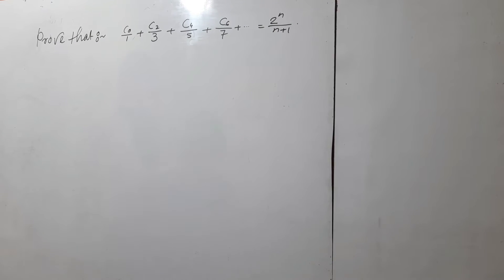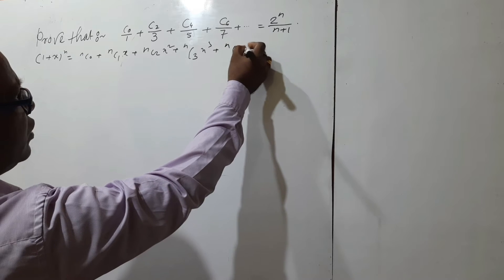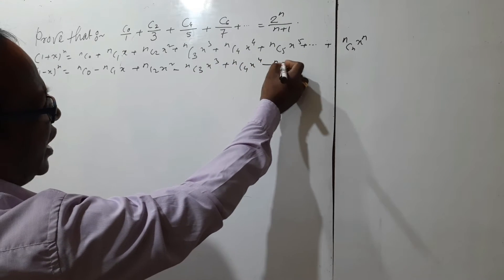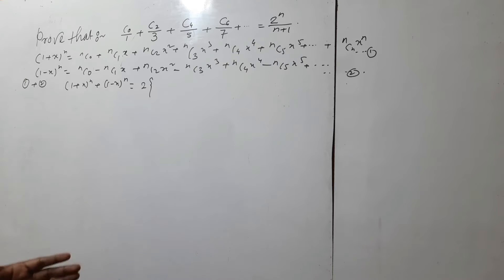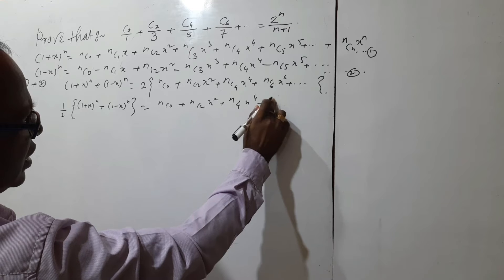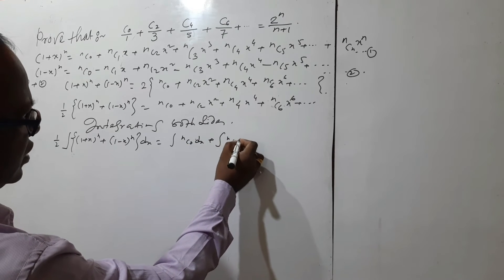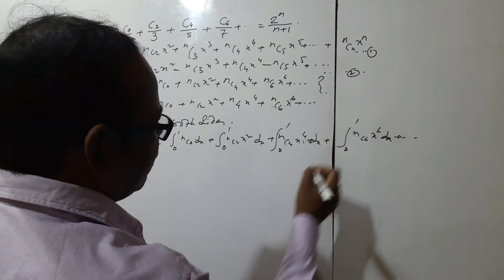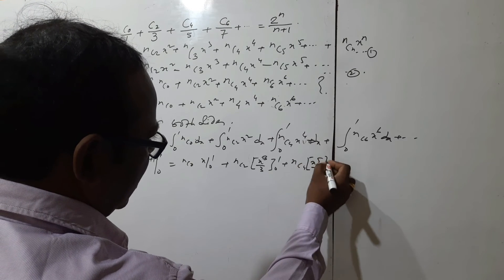binomial theorem jee advanced | Binomial theorem using integration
class 11 math binomial theorem
binomial theorem jee advanced
binomial theorem jee mains

Hello students I'm Samar Das. I am a teacher on Mathematics. I teach classes 9- 10[ISCE, CBSE, WB boards], 11-12[ISC, CBSE, H.S(WB) Boards] and also teach for Mathematics Examinations on JEE-IIT and JEE MAIN AND ADVANCE, etc. Additionally, I teach class 11-12 Statistics.

I have my YouTube channel where you can check out all your problems and solutions according to the criteria, some mentioned above.

So watch the full videos
For Class 11 & 12 th , and the classes of Jee iit & others
Integration
Integration class 12
IIT main and advanced

JEE mains
IIT
Coming ISI questions
IIT exam question
ISI interesting integral problems
Integration Class 12 in one shot
IIT tough questions solution by short tricks

Math pagla IIT

Ambar INSTITUTE of Mathematics
Box function
Integration of box function

Dear Students , I hope you all understood the classes on YouTube.